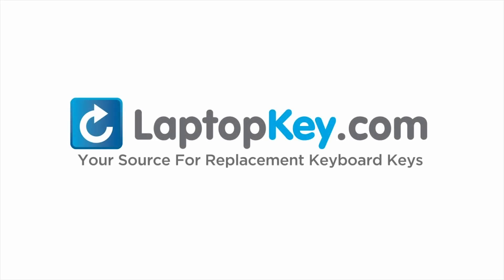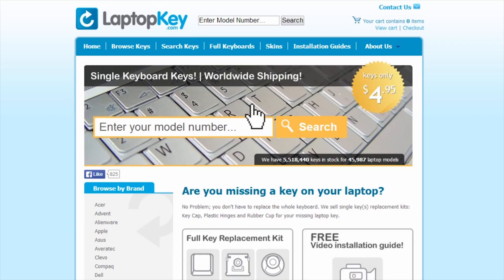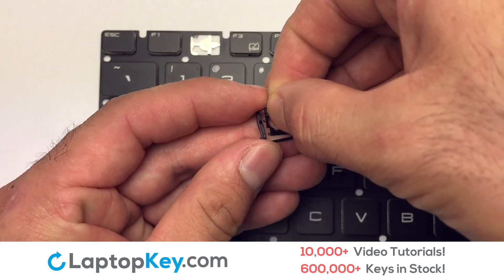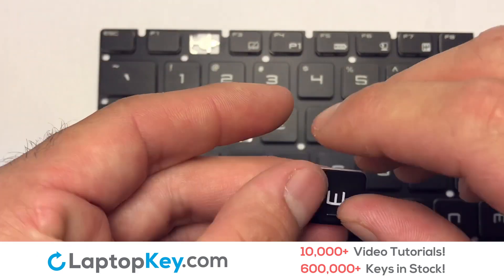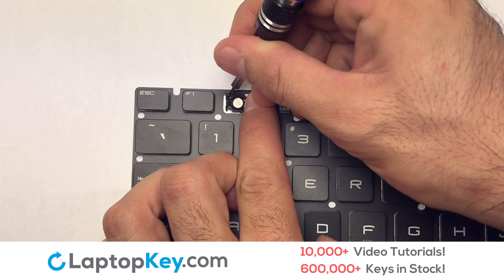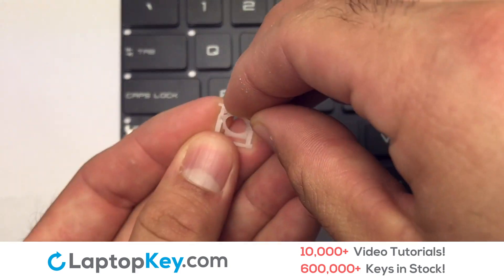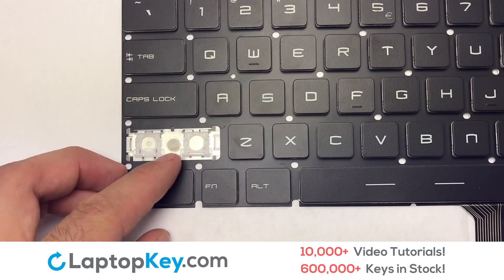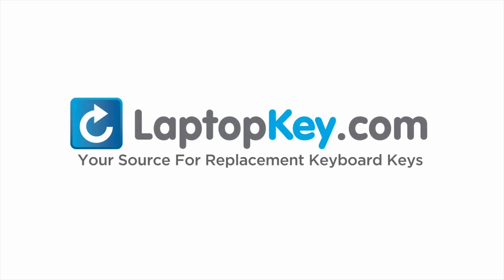MSI Keyboard Keys Repair Installation GL Series GL72 GL62 V143422DK1